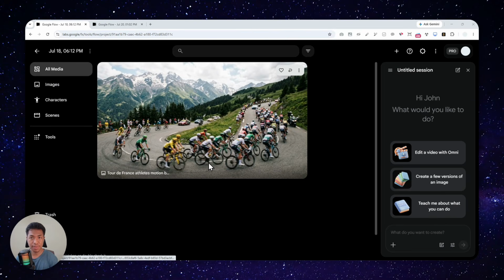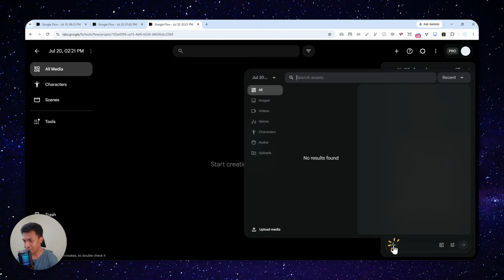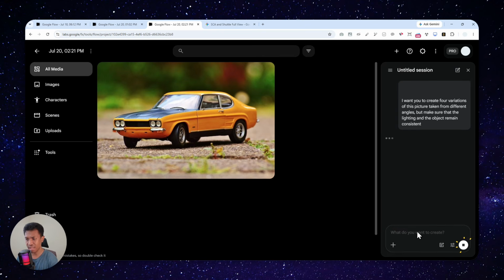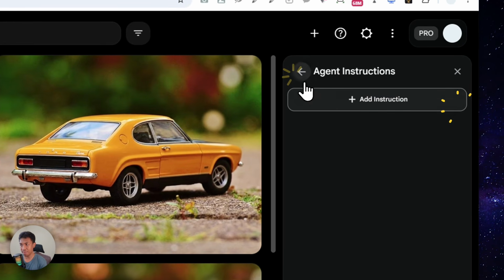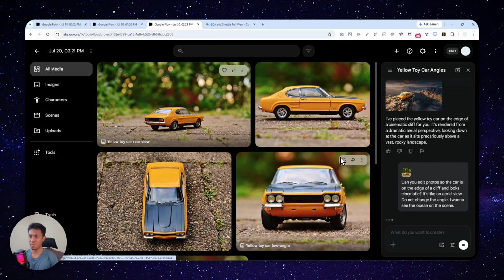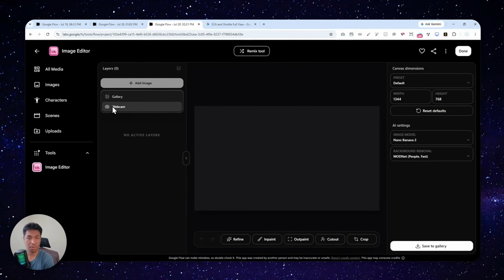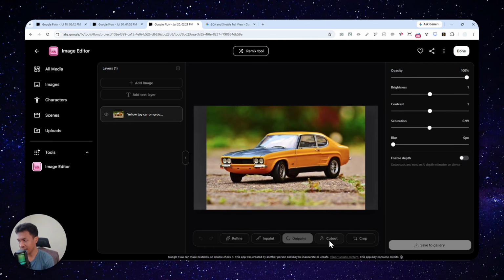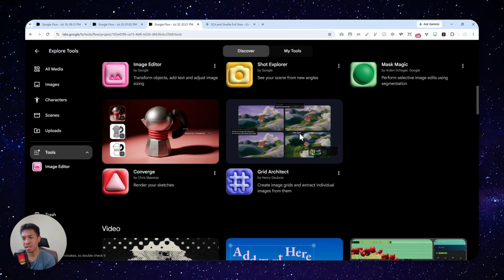How to EDIT Your Photos Easily With Google Flow AI Tools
👉  In this video, I will show you how I edit photos using Google Flow, an AI tool from Google that lets you create and modify images without a watermark. I'll walk through both the chat based agent method and the new Tools feature, including background removal and scene editing with the Nano Banana model. If you're searching for ways to edit photos with AI, change image backgrounds, or use Google's Nano Banana model for photo editing, this is a great starting point.